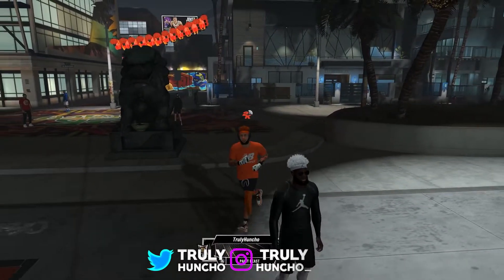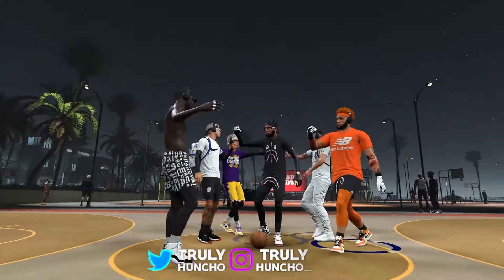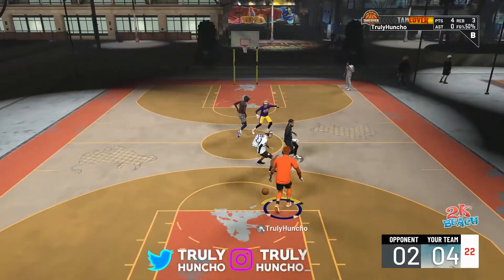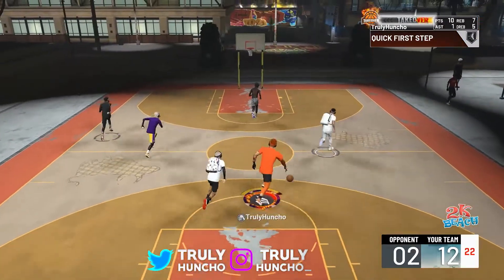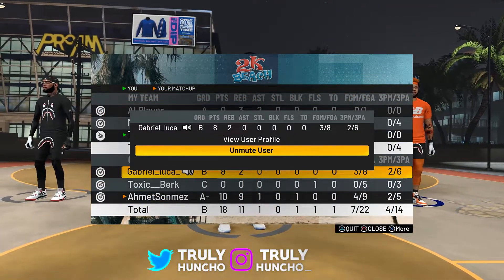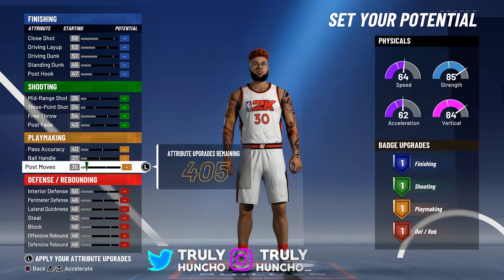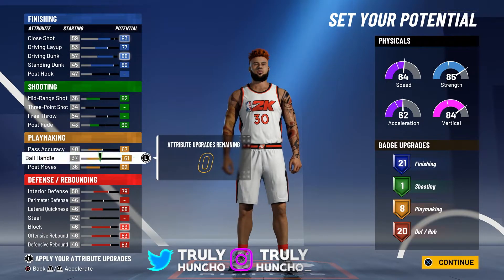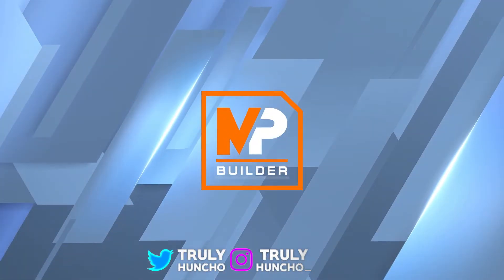The BEST CENTER BUILD CREATION in NBA 2K21 CURRENT GEN... And It's The Last Build You Need!